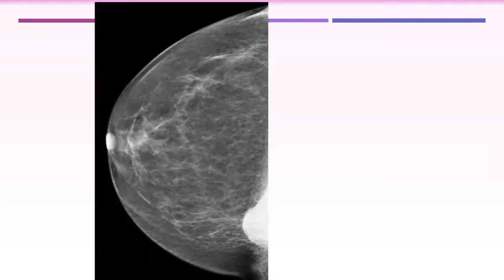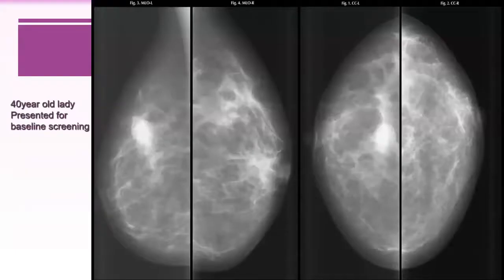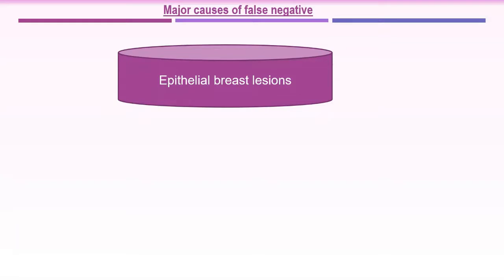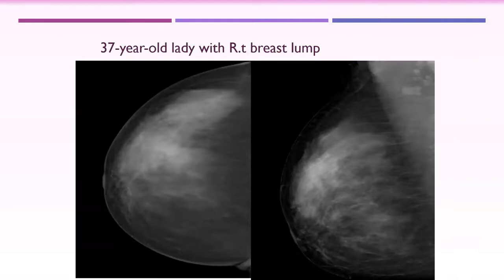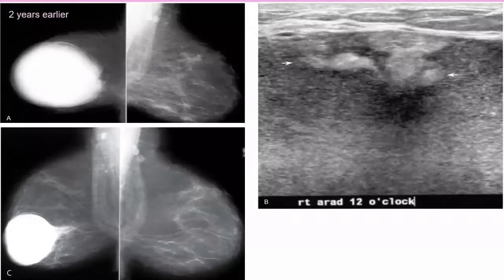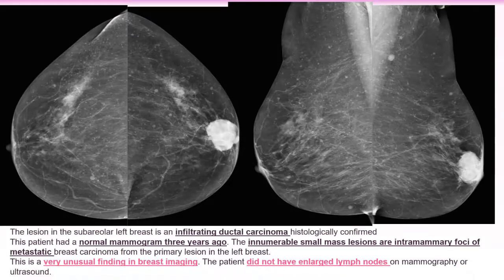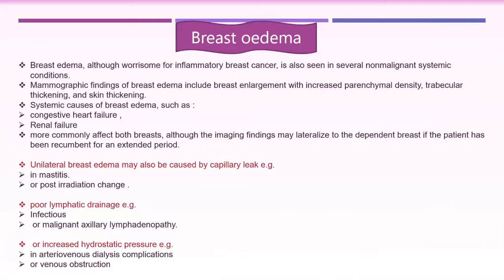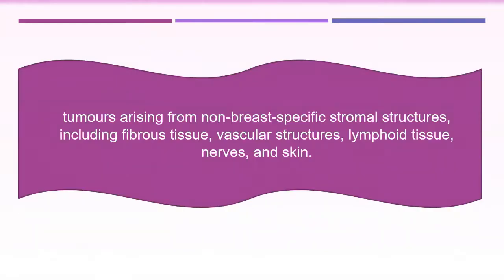breast cancer mimicker